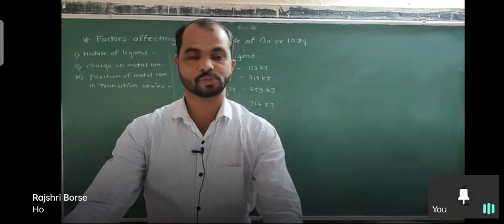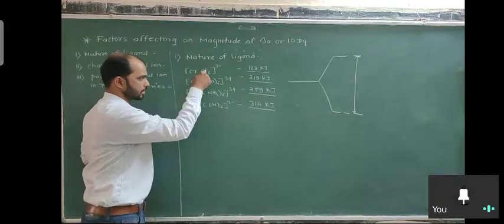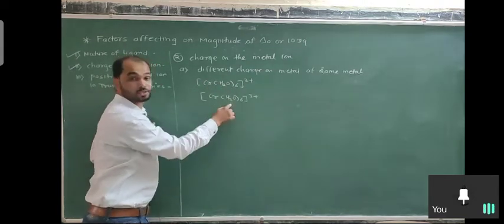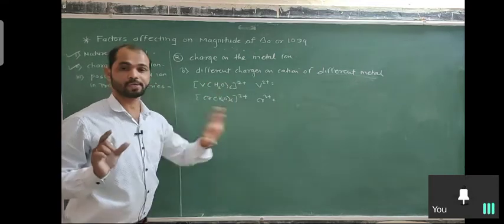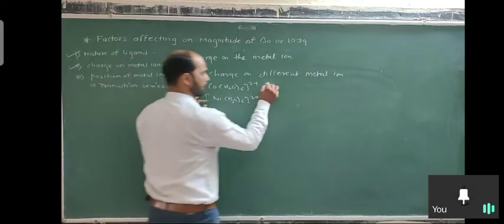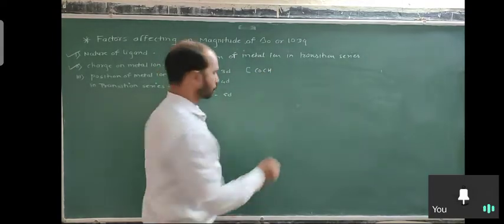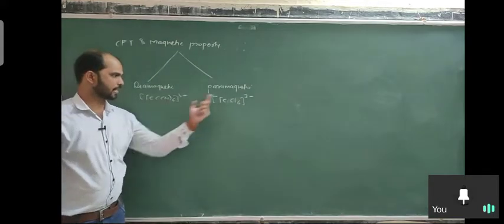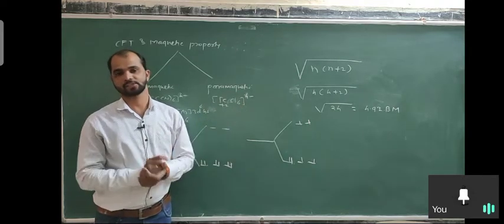CFT-lecture 5 factor's effecting on magnitude of 10Dq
Factors affecting on 10 Dq